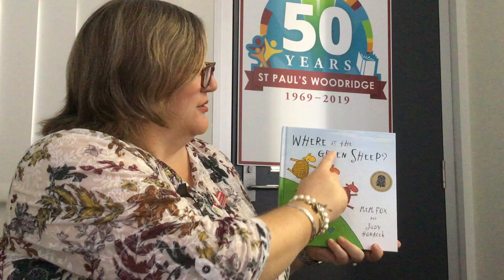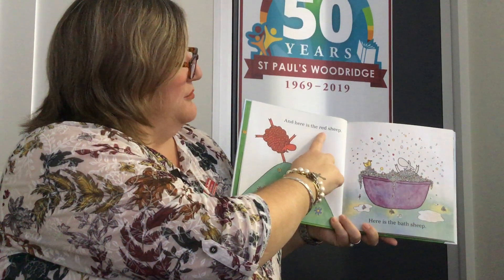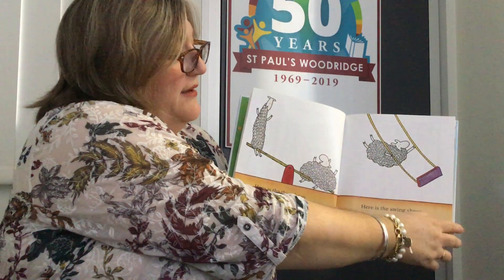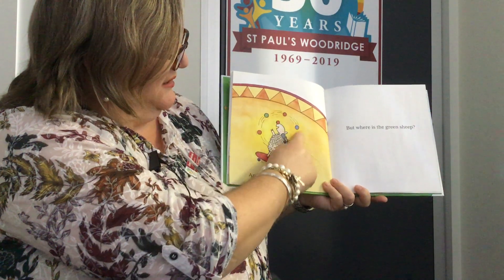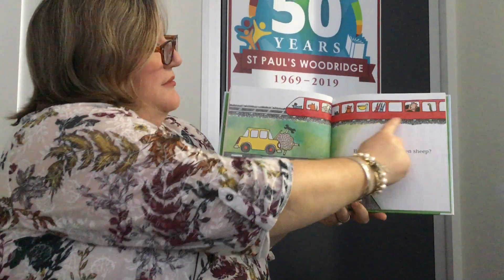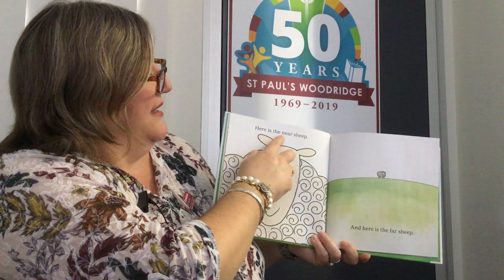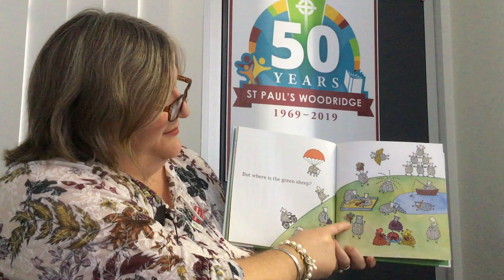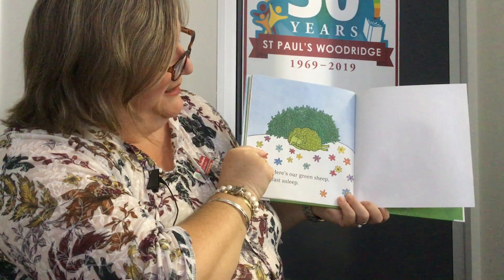Reading of 'Where Is The Green Sheep' by Mem Fox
Ways of Reading with your Child_Concepts of Print